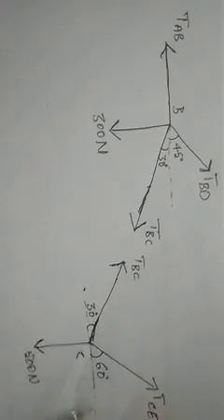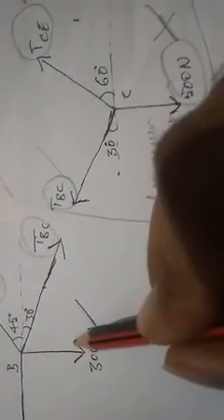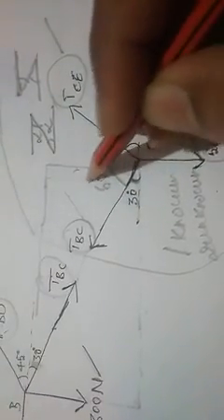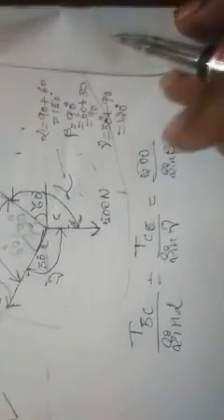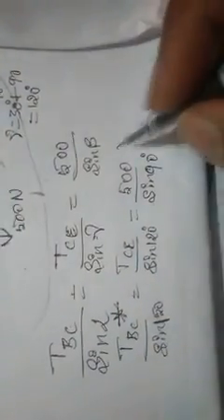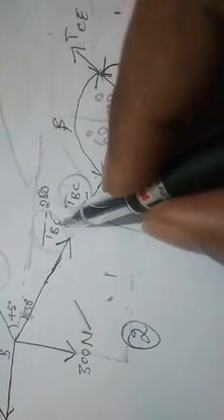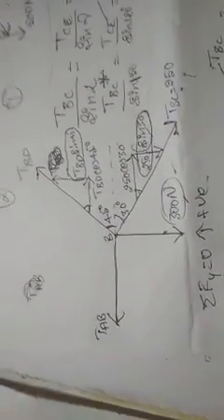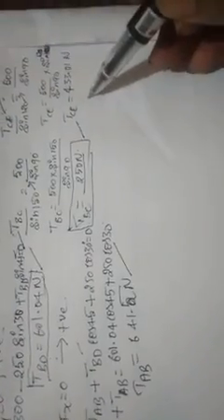Elements of Civil Engg 5.4 by Prof. Ravikiran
Problem on Equilibrium

Problem on lami's theorem